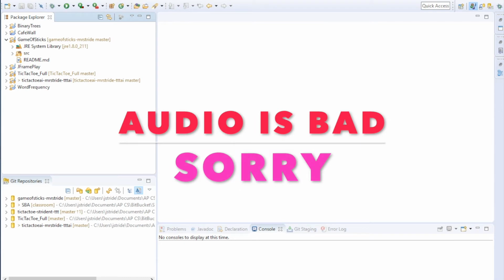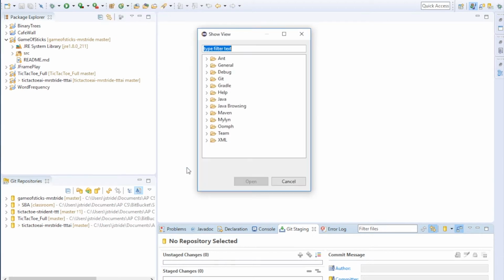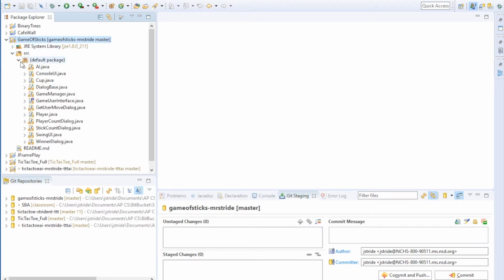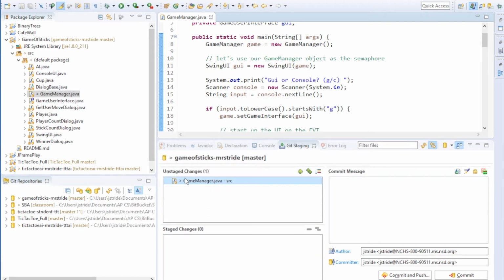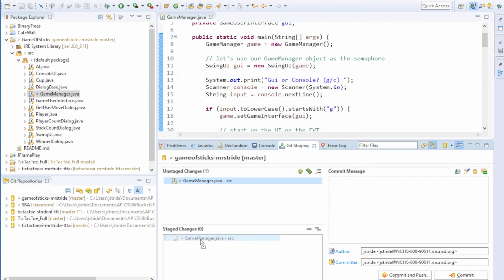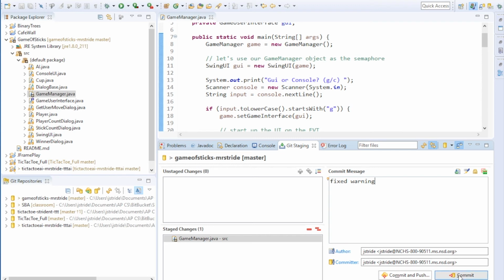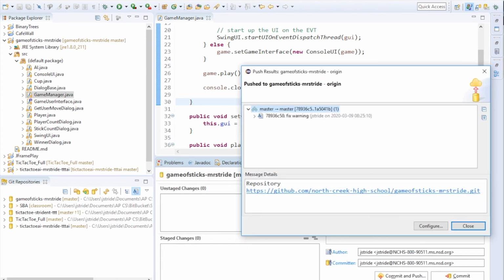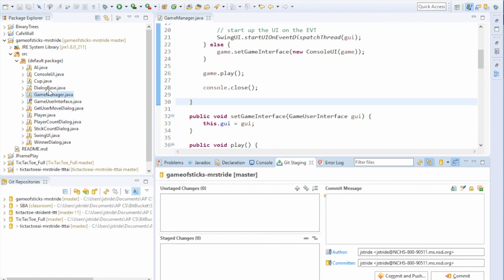Commit to Git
Mr. Stride shows how Java files go from your local computer to the remote server in the cloud (GitHub) in the following steps: Unstaged -to- Staged -to- Committed -to- Pushed to server. (Commit and Push are tied together in the Eclipse UI).